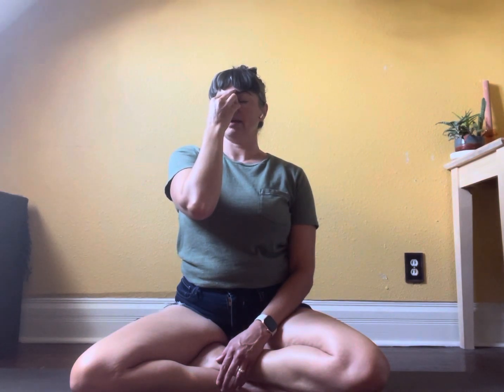Pranayama, Meditation and Chant // Nadi Shodana, Dhyana Mudra, Lokah Samastha Sukhino Bhavantu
Breathe, meditate and chant with Gabe. Grab a comfortable seat!